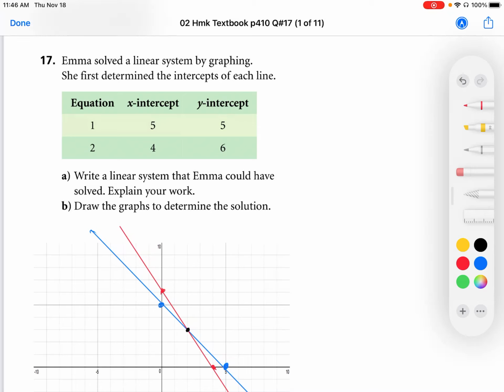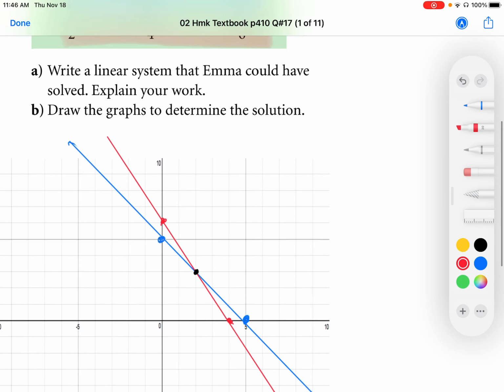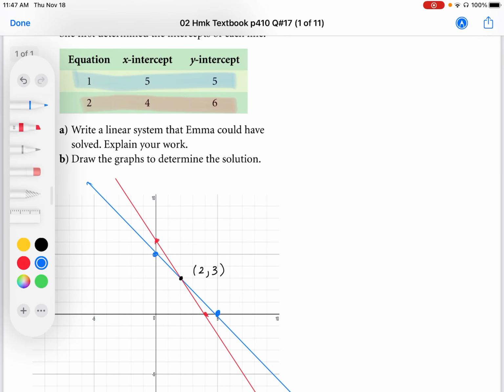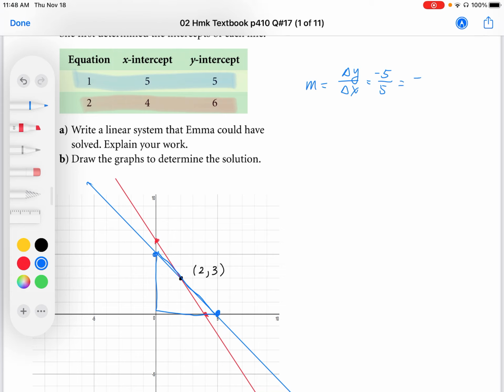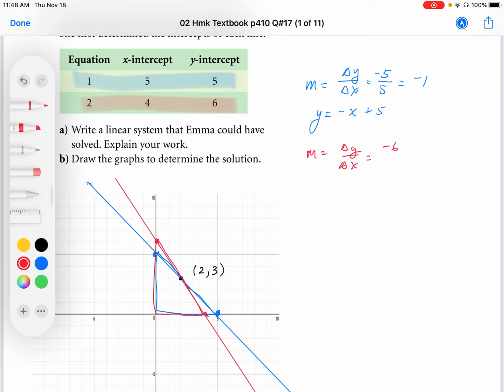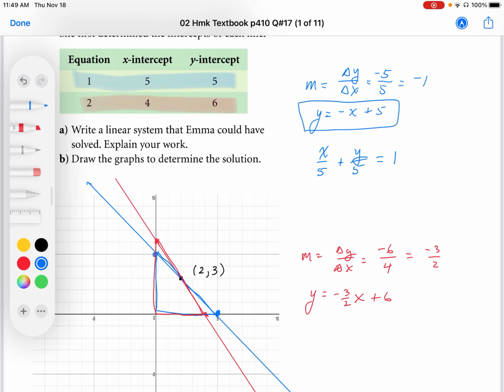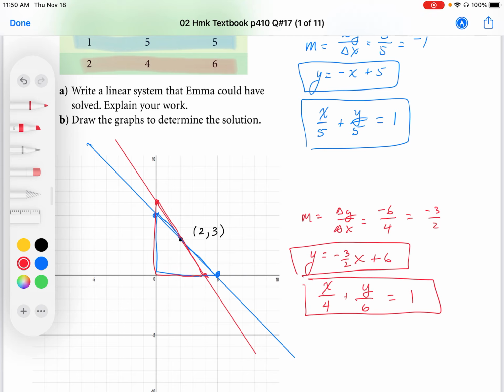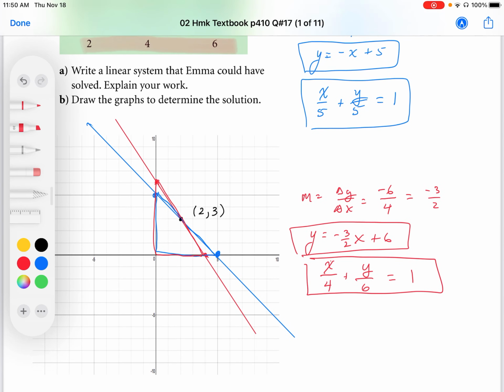02 Hmk Textbook p410 Q#17